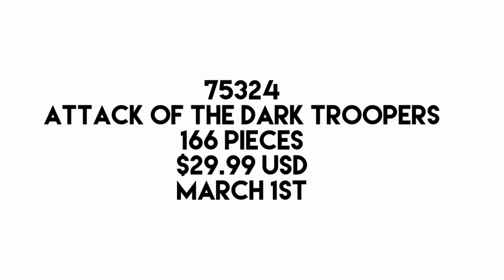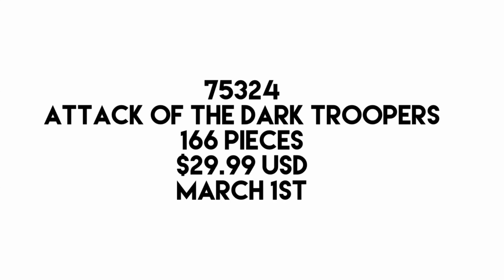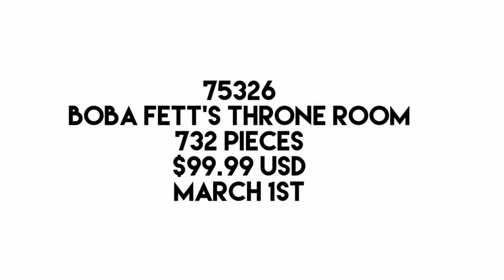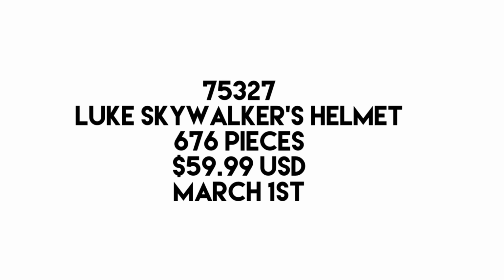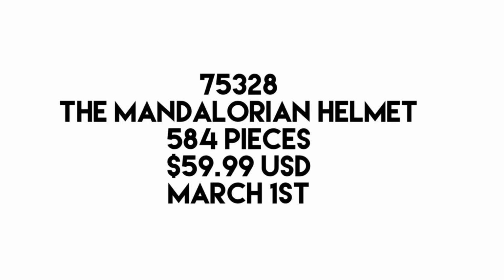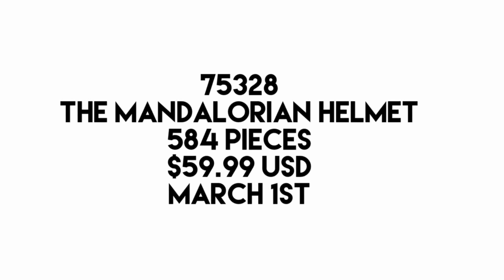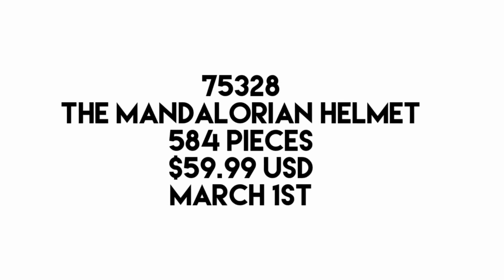LEGO Star Wars March 2022 Wave - EVERY DETAIL WE KNOW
Today we will be looking at every single detail we know about all five LEGO Star Wars Sets releasing on March 1st, and also discussing when they could be leaked.